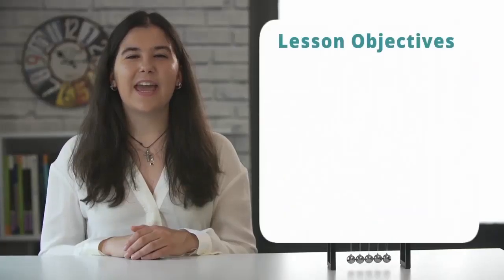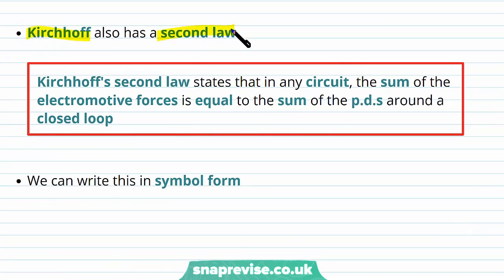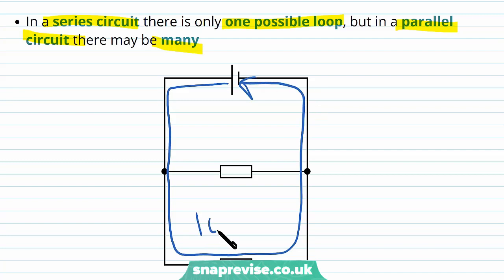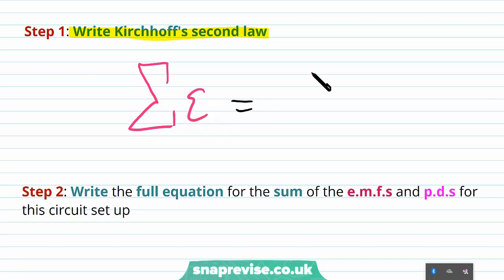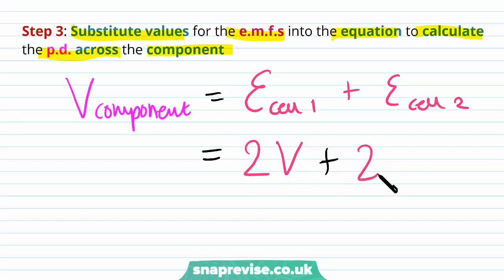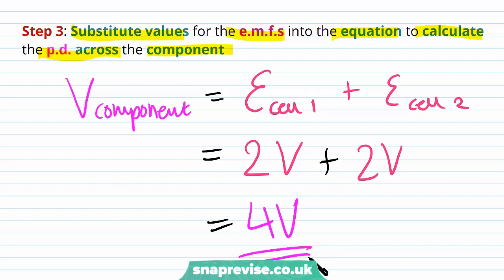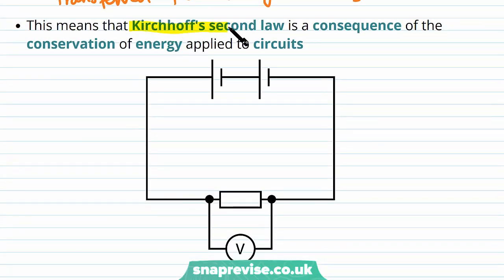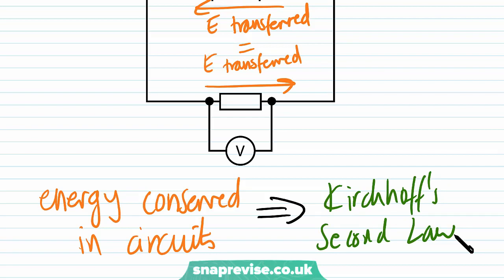Electricity: Kirchhoff's Second Law | A-level Physics | OCR, AQA, Edexcel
Electricity: Kirchhoff's Second Law in a Snap!

created by Elisavet, Physics expert at SnapRevise.